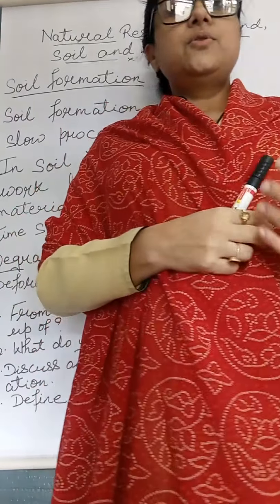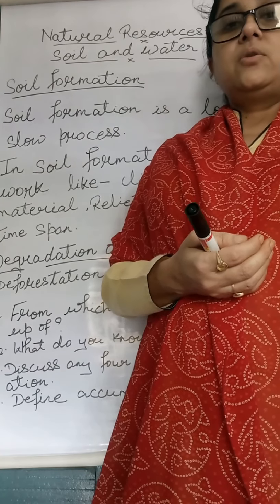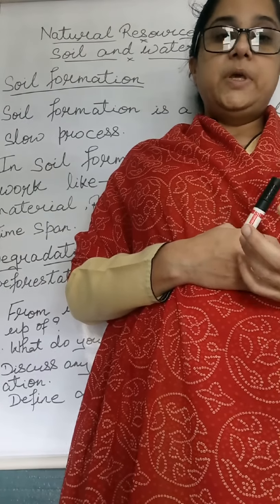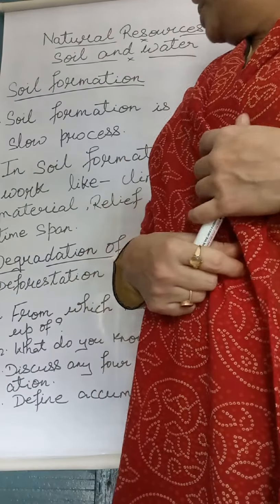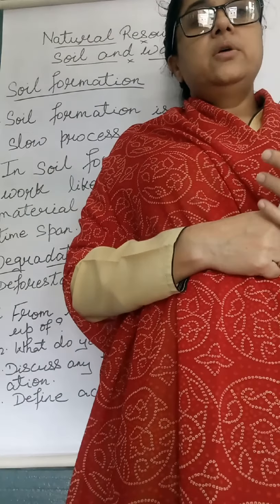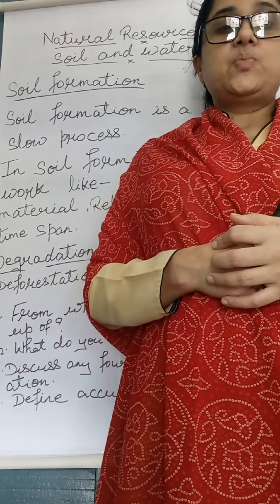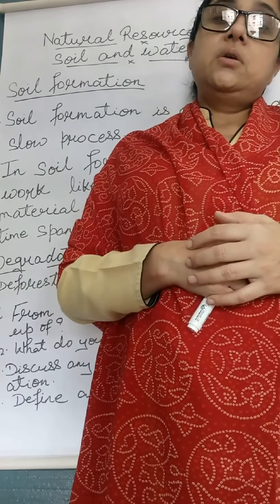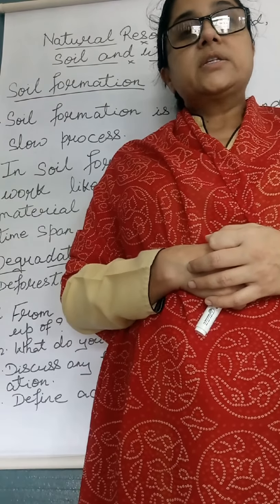Natural resources-Land soil and water 27.8.20